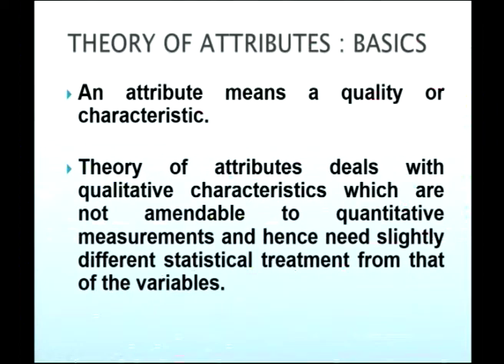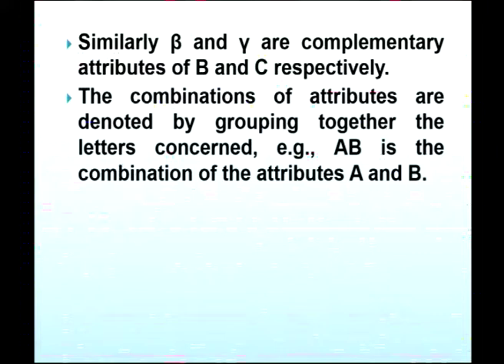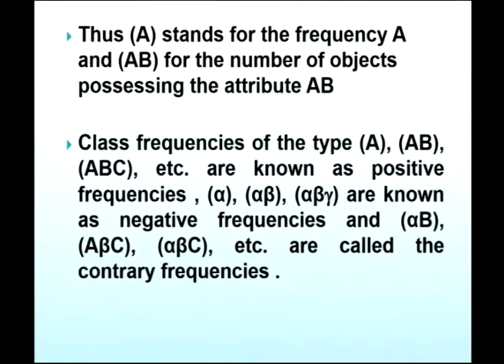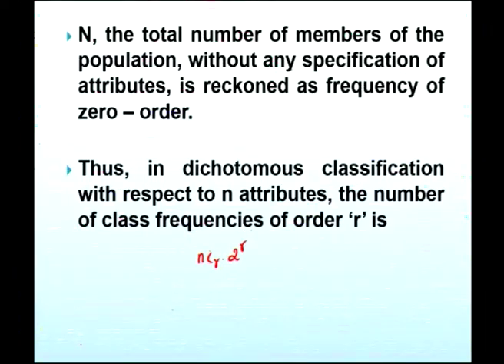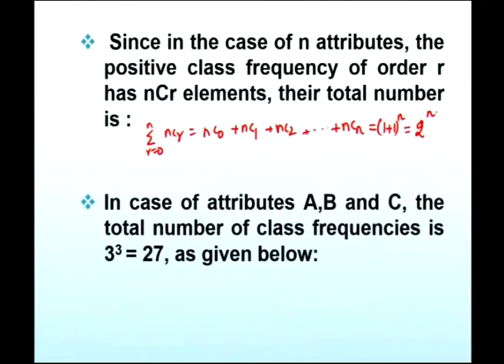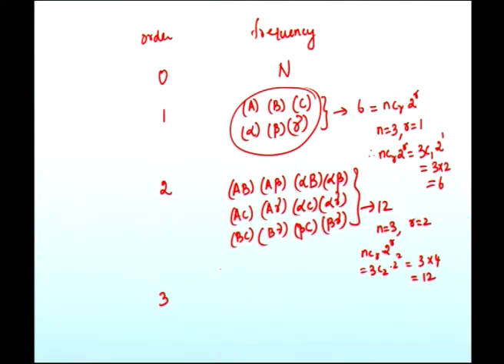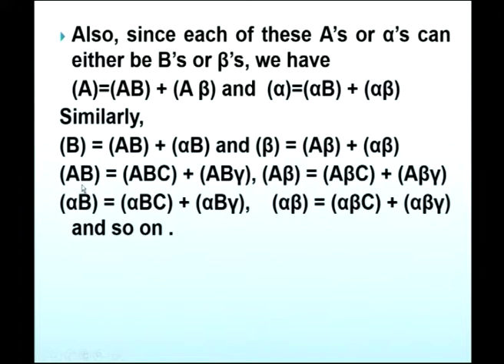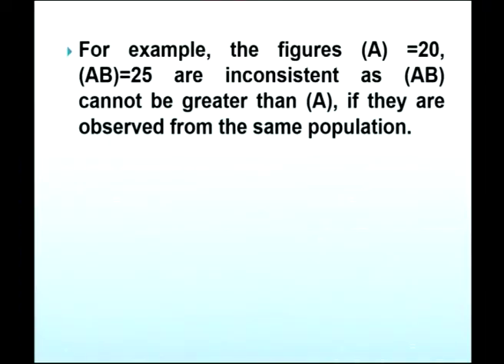STATISTICALMETHODS II_01